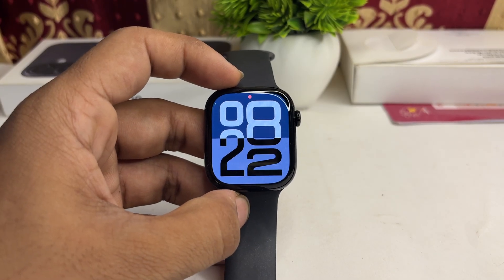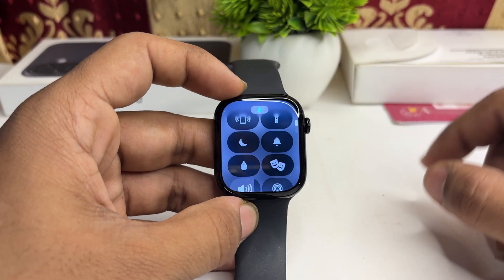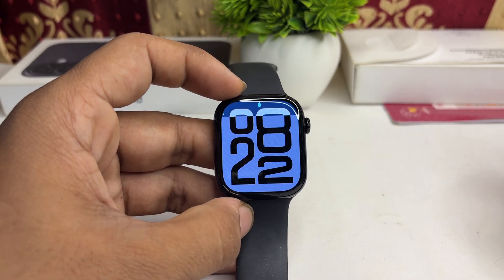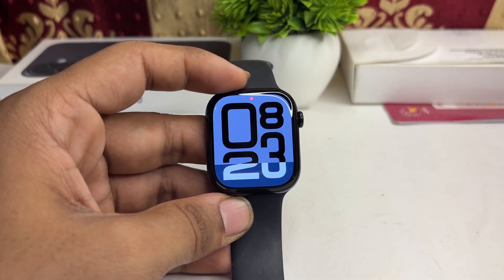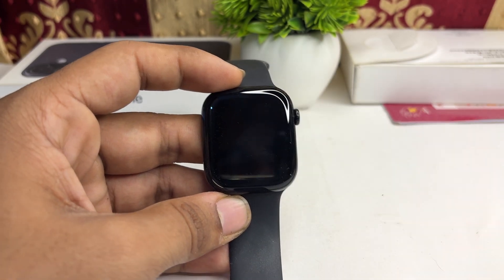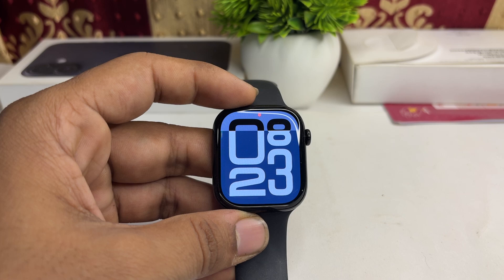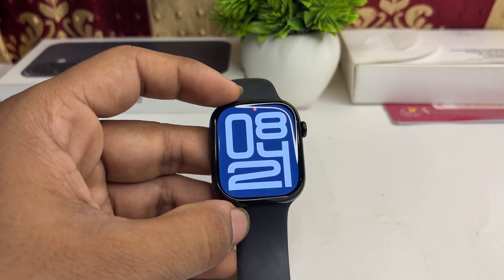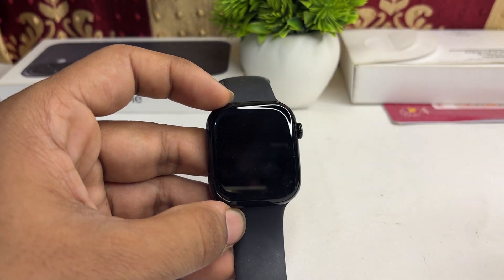How To Use Apple Watch Series 10 In Water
In this informative video, we explore the features and functionalities of the Apple Watch Series 10 when used in water. Discover essential tips on how to maximize your experience while swimming or engaging in water sports.